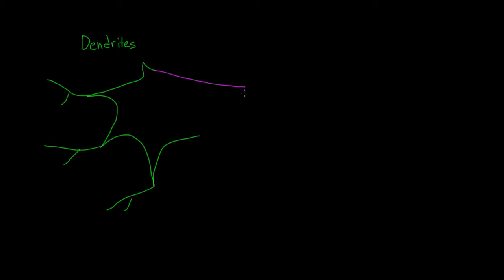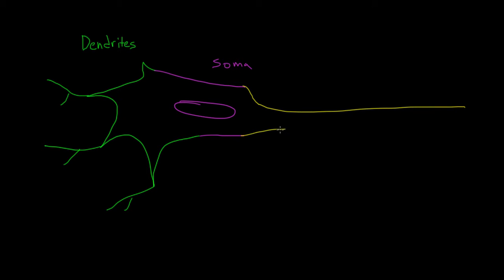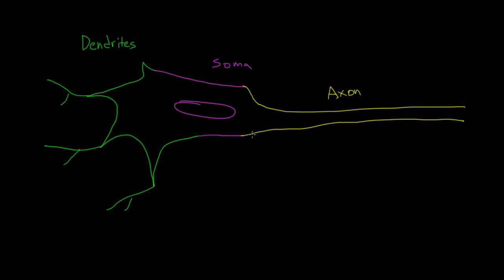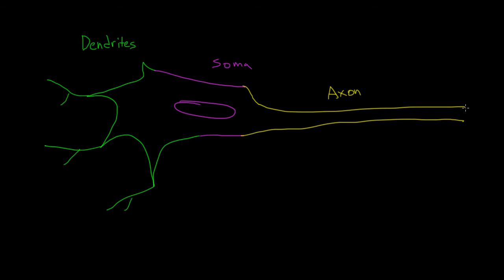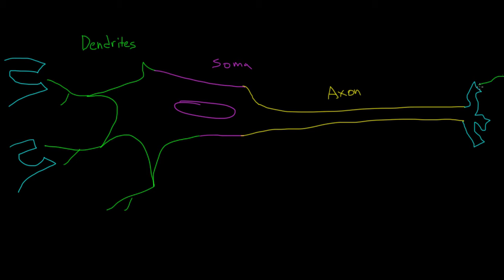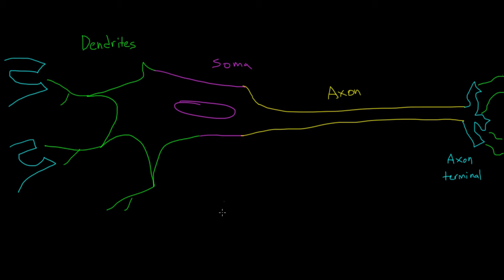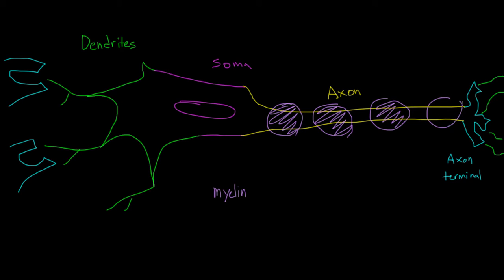Introduction to Neurons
What are neurons? What are the structures that make up a neuron?